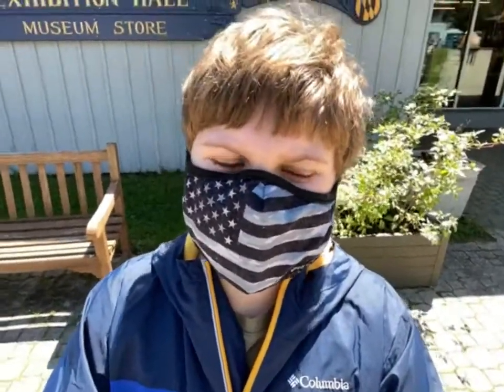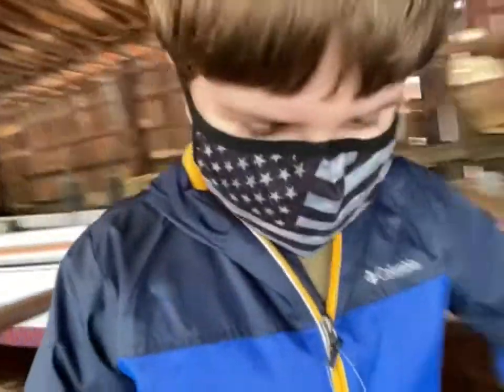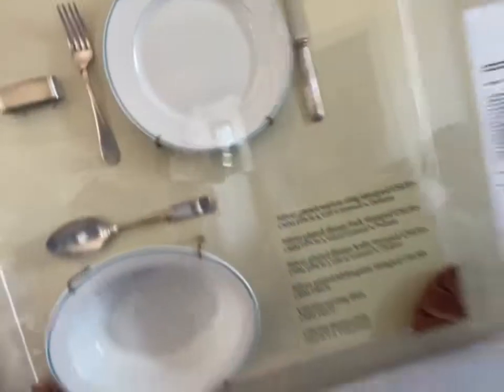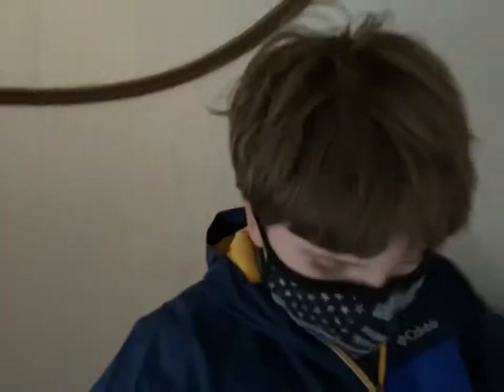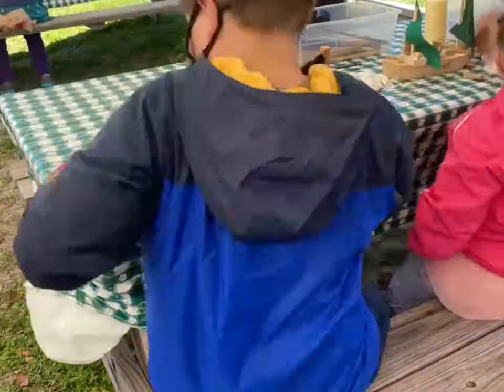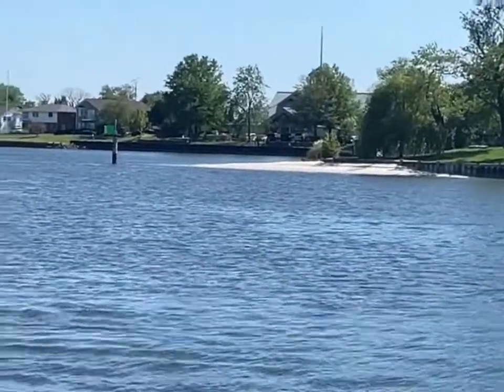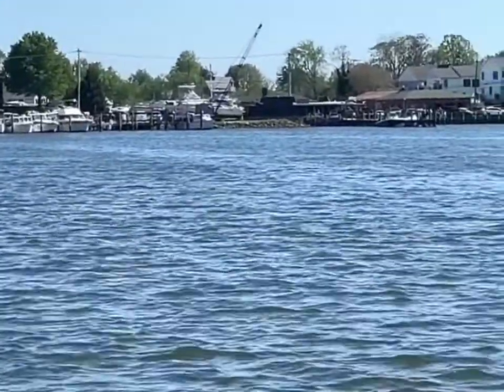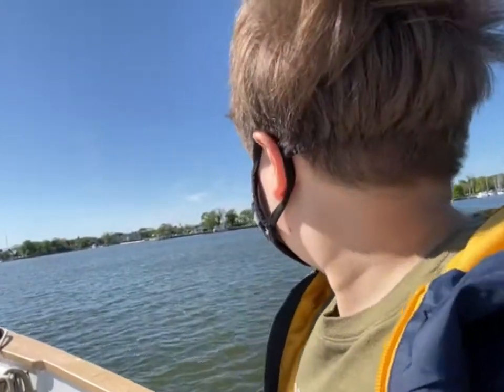Visiting the Calvert Marine Museum Part 3!!!!!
In today’s video, we will be finishing this vlog at the Calvert Marine Museum. And the best part is that we came at the marine festival!!! We will learn about camp canoes, eels, crabs, dugout canoes, two log canoes, crab skiffs, conveyor belt, and pedal craft. Also we will be learning about the drum point lighthouse, and we will be going inside the lighthouse!!! It has a very precarious way up (so be careful), once you’re up there, you’ll be instantly in the main dining room, there are knitted Oreos, knitted chocolate chip cookies, and an old light bulb. Then there’s a room... with an old telephone and some silverware. Then there’s a kitchen with a coffee grinder, Hershey breakfast cocoa, a stove, a muffin tin, a kettle, and a table. Then there’s a balcony with a bathroom, a crane, and a trapdoor. Up the spiral staircase, there is a corner, the fog bell, a chest, and two bedrooms. There is the third floor but it’s closed for repairs. Now we will go to a boat building station (10 views and I’ll review it), then we will go on a boat ride on the W.B. Tenision, while we’re riding her we see hydraulic cranes, houses, docks, piers, dry docks, and statue, another crane, a navel mini destroyer, Mole Leg island 🏝 (that maybe has treasure on it), two 1930 cranes, and now we are turning around. Enjoy the video!